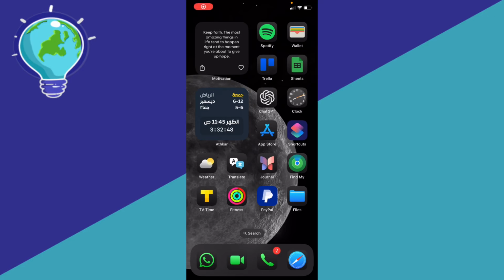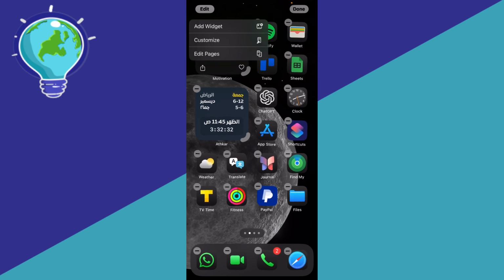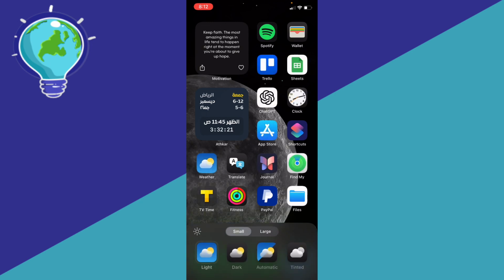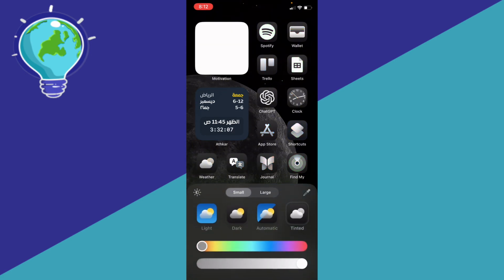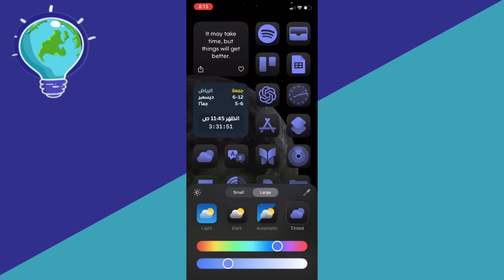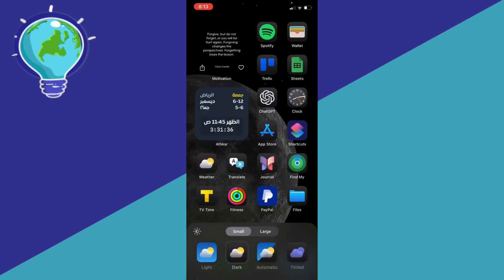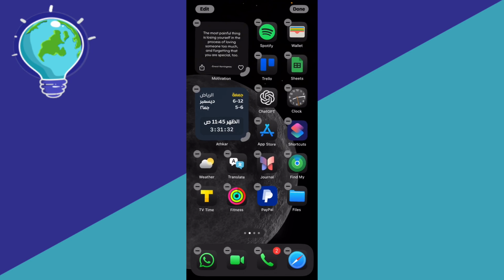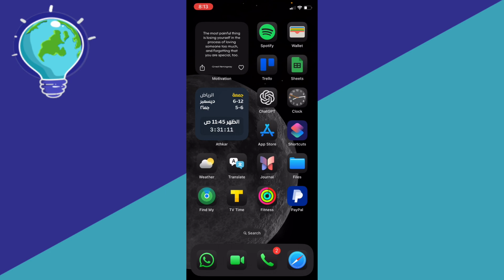How to Customize Icons on iOS 18 - Full Guide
Learn how to customize your app icons on iOS 18 with this easy step-by-step guide. Personalize your iPhone and make your home screen uniquely yours by changing the look of your app icons.